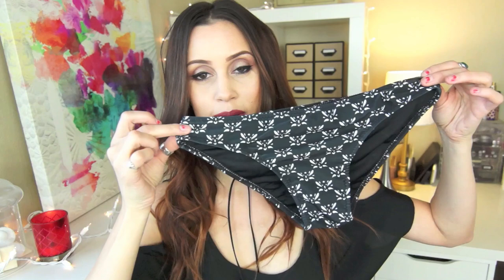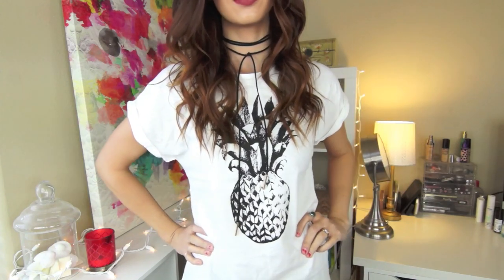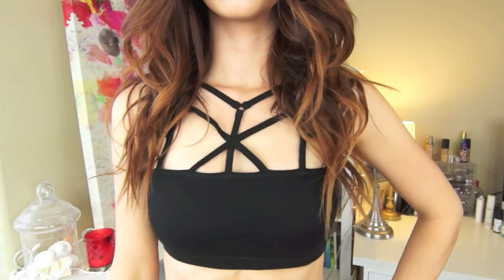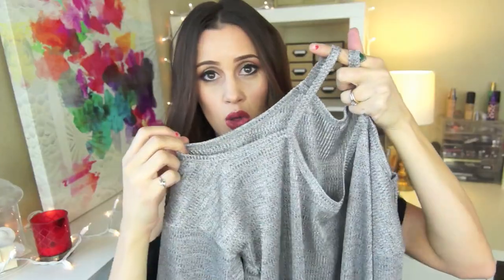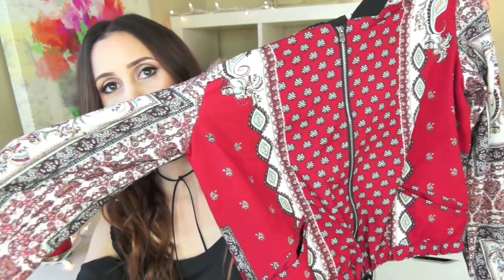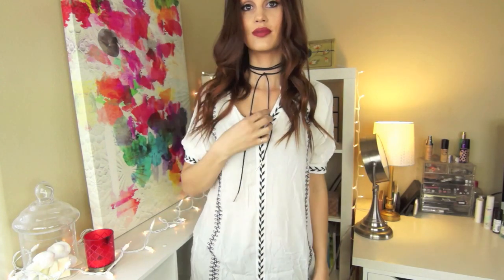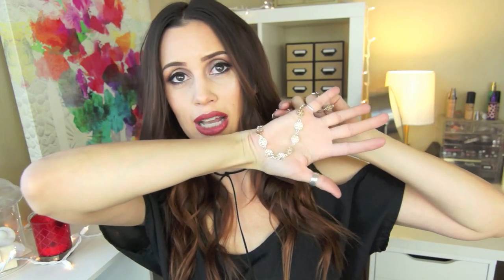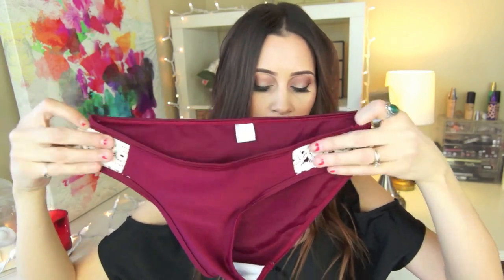REVIEW - Zaful Try-on Haul!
Carah Amelie
Madras Oregon
97741

Zaful sent these products to review.. all opinions are always honest. if I am contacted by a company to review and I dislike the product I do not include it on my channel.